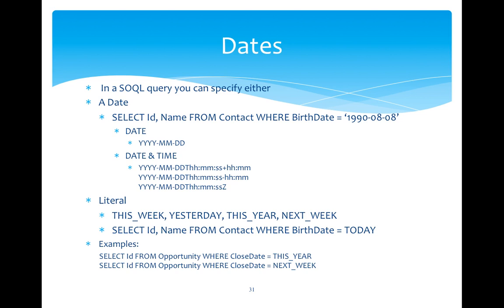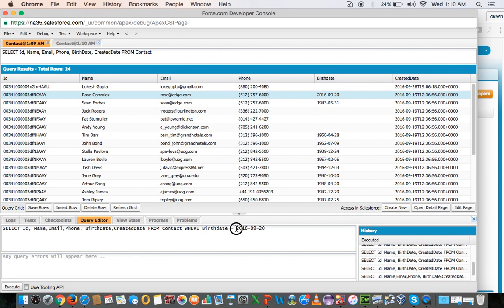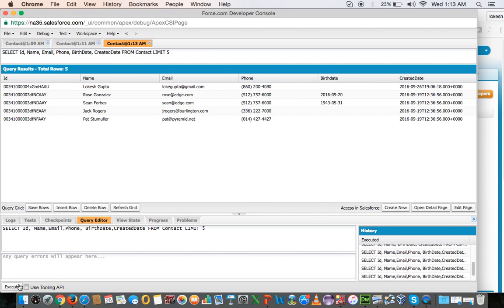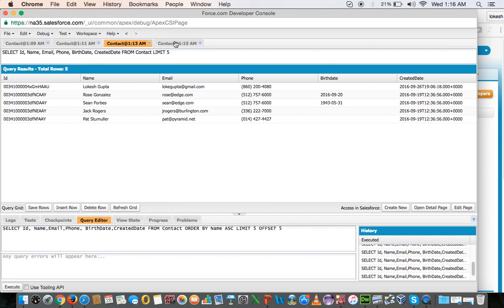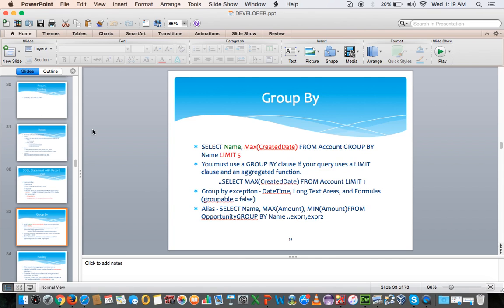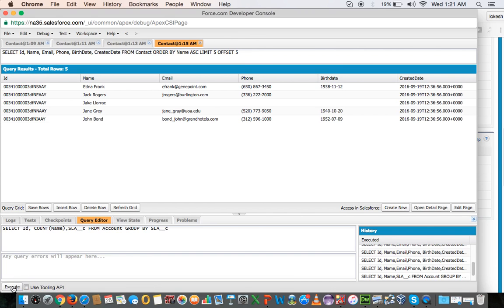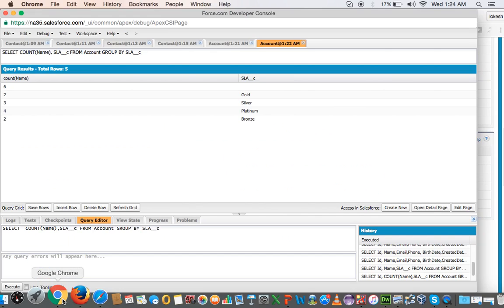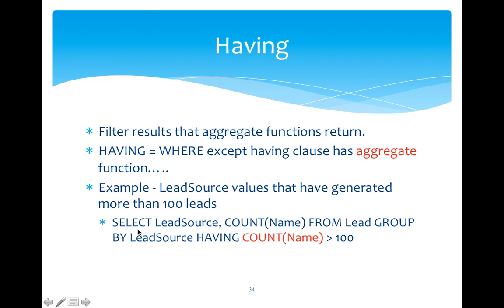5.2.SF DEVELOPER - SOQL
1. Dates in query
2. Limit with offset and its practical usage in paging
3. Aggregate functions
4. Group By Clause
5. Having Clause